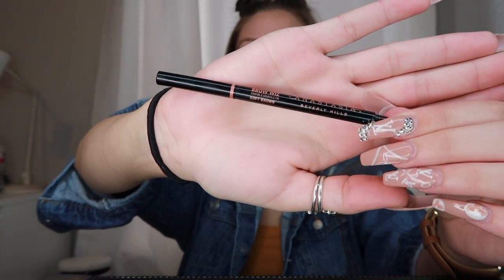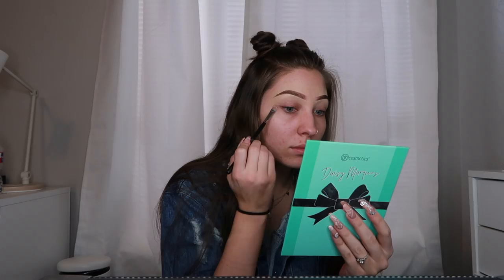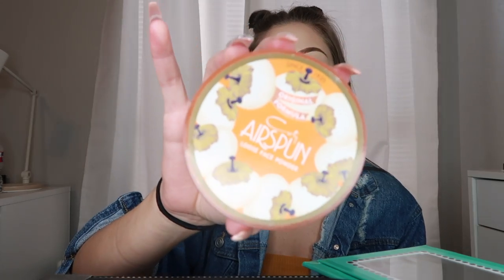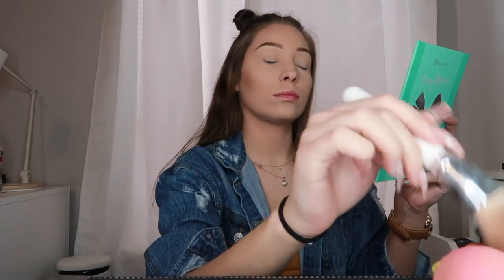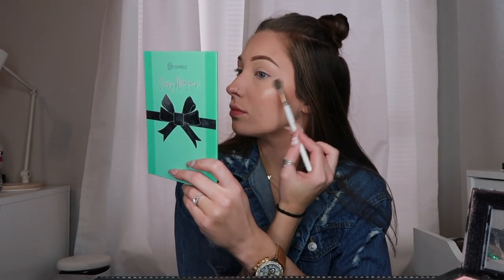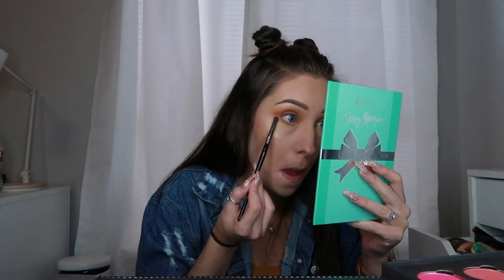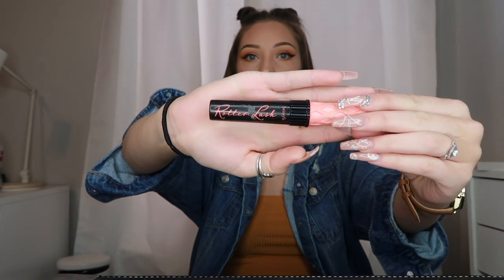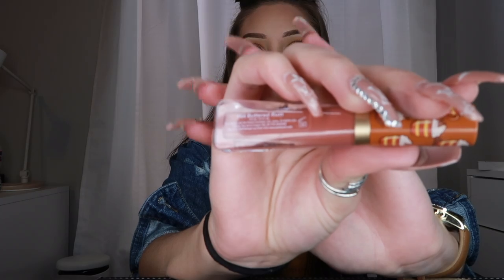💛 GRWM 💛 | Fav products at the moment